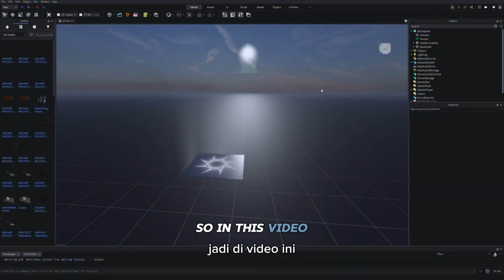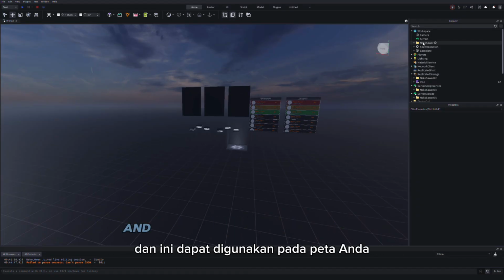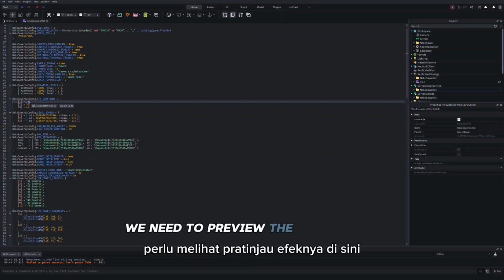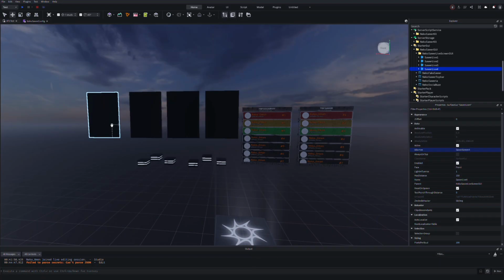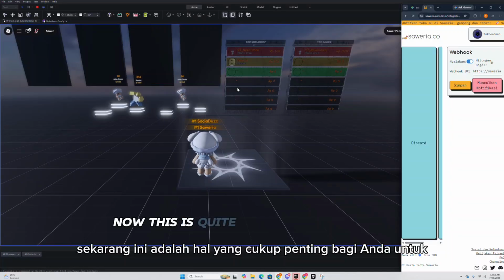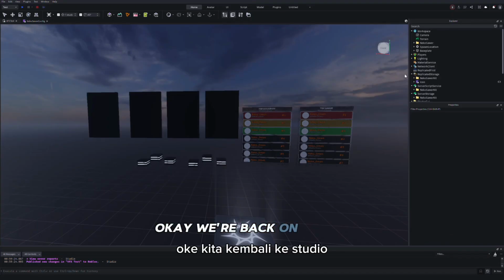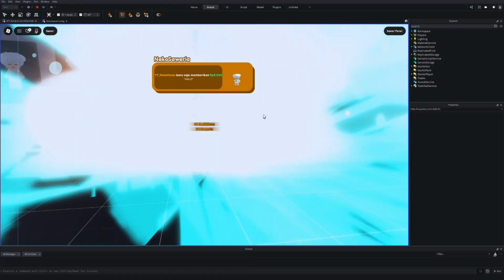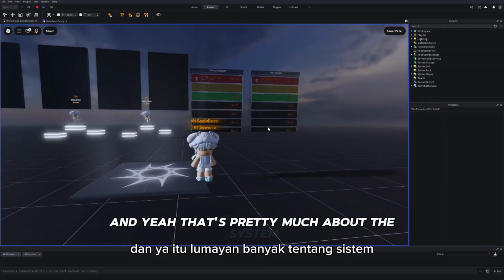[OUTDATED] Roblox Saweria & SociaBuz Donation System (Paid Model) | Roblox Studio Indonesia